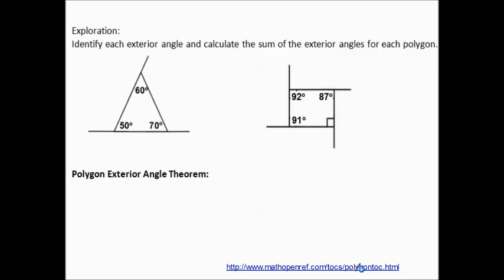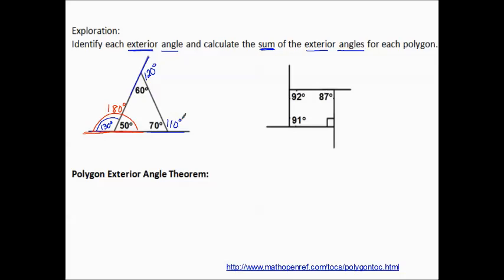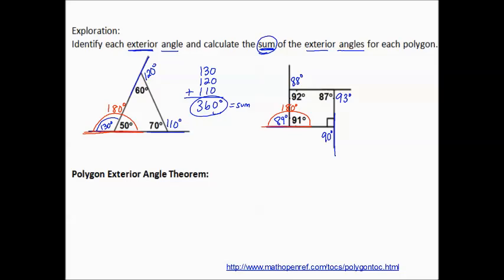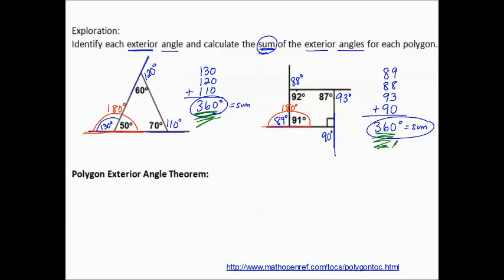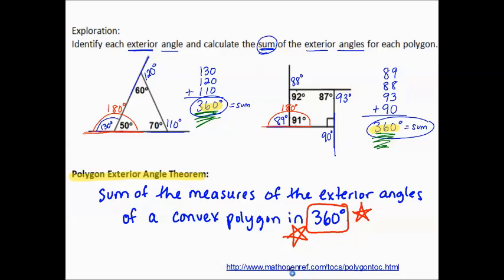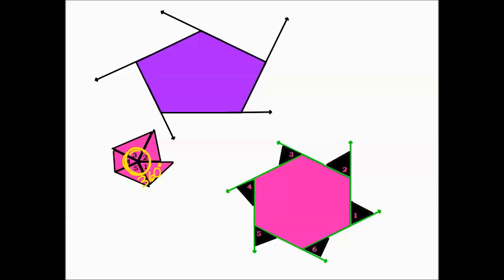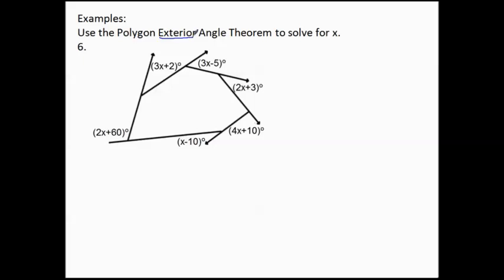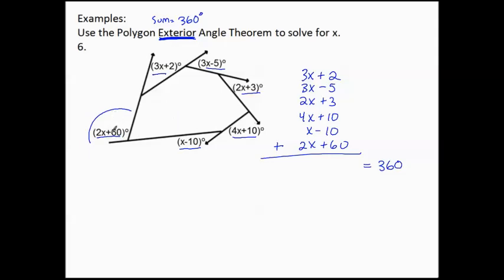6.1b polygon exterior angle measures